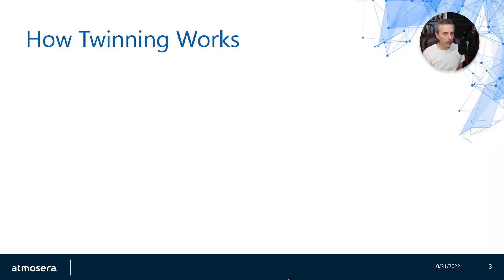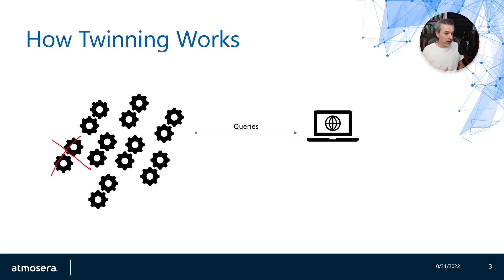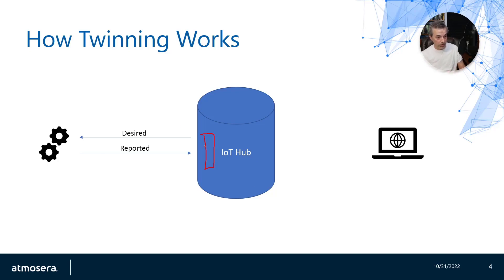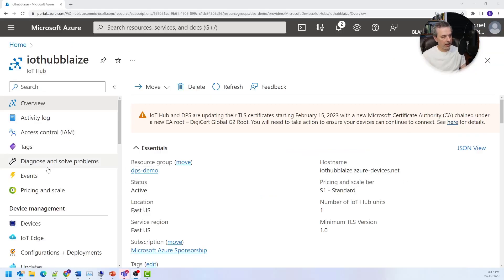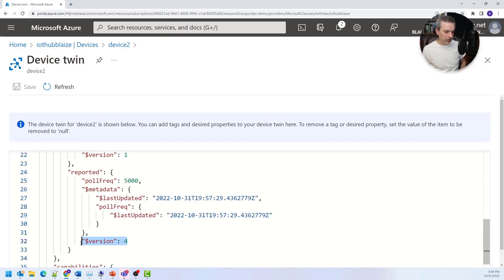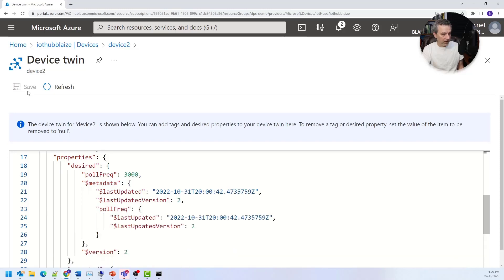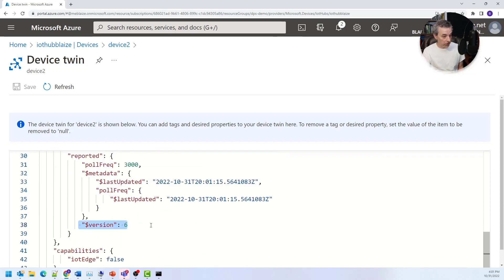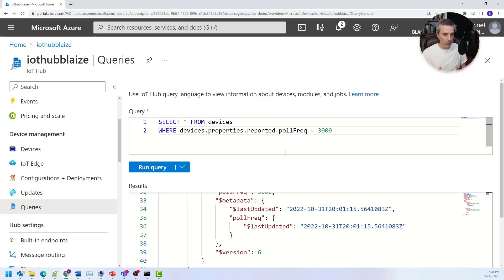Azure IoT Device Twinning with IoT Hub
In IoT, “twinning” means that the cloud stores a copy of a device’s configuration, state, or both on the cloud. This “twin” enables applications to query for information across all devices in an IoT workload without having to contact each device, a process that could take forever to complete, and even that might not be reliable. In this video, we’ll look at why you’d want to use twinning and how Azure IoT Hub manages twinning.